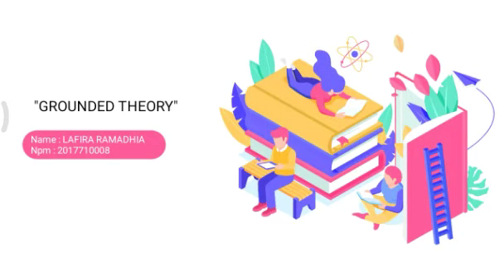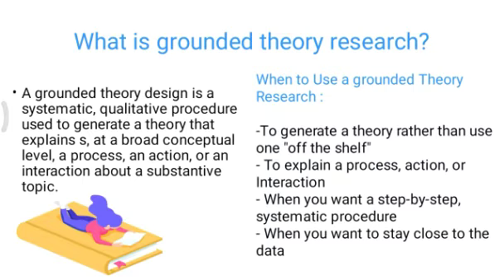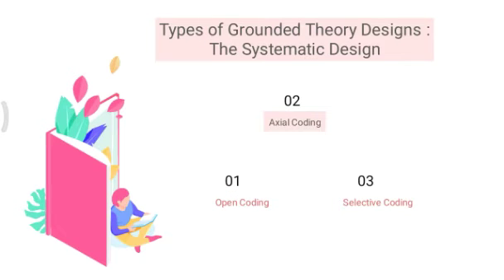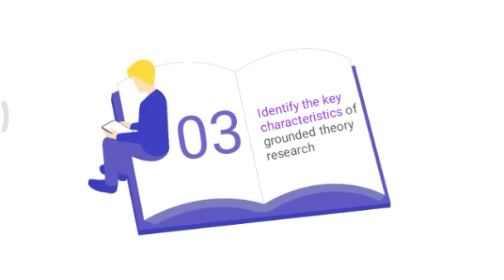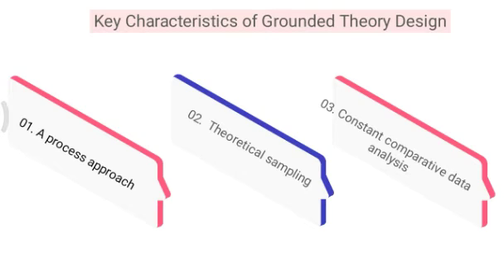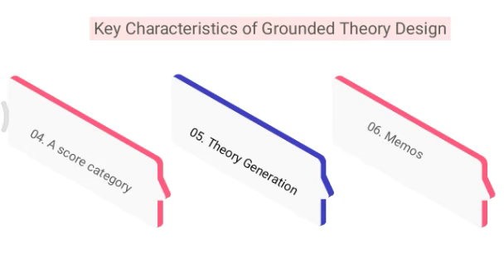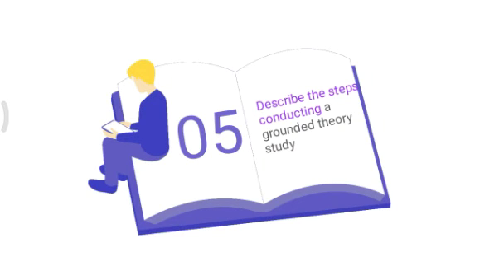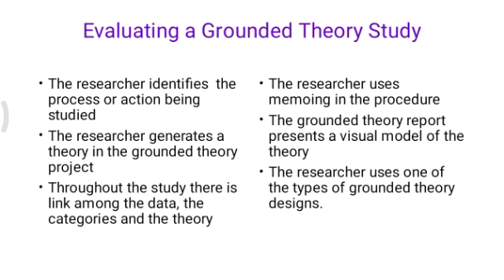"Grounded Theory"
Educational Research